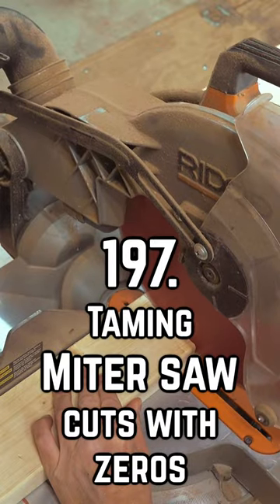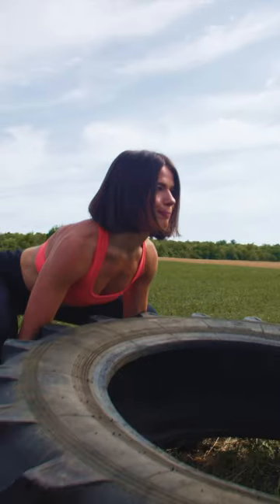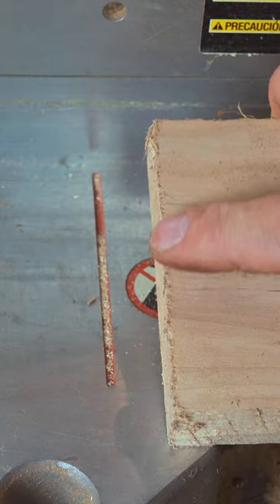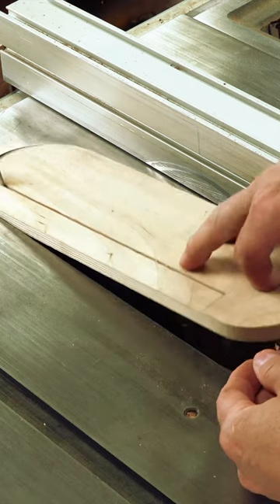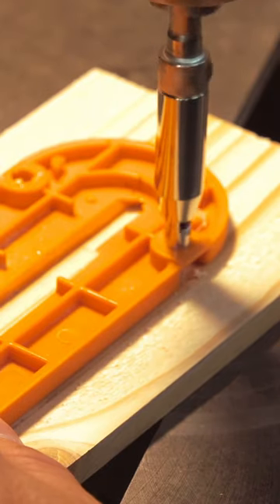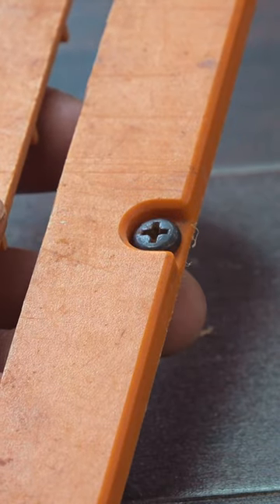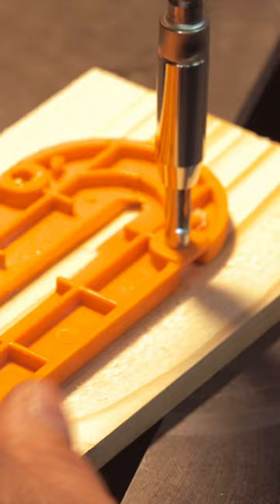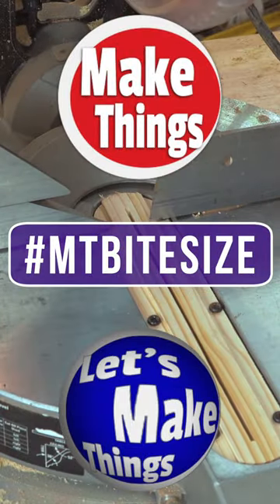197. Taming miter saw cuts with zeros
The miter saw…is kind of the ugly step son of the radial arm saw that everyone forgets to invite to the family reunion.  While the table saw does a lot of the small crosscut work, the miter saw is the power lifter…the guy you bring in when your stock is 8 feet long and needs to be 3 feet.  The problem with these saws is that there can be quite a bit of tear out that comes with each cut.  The band aid solution is to spend more on blades with more teeth…which does work, when the teeth are at their sharpest.

A second solution is to use the same formula we use when we have tear out for both bandsaws and table saws: A zero clearance insert.  We’ll take the insert that came with the saw and attach it to a piece of scrap that’s the same thickness using carpet tape.  With a centering drill bit, we’ll add holes through the insert, into the scrap.  Add a few screws into these temporary holes to secure it and we’ll bright it to the router table.  Flush cut bits are perfect for this as you only need to set the bearing height to be that of your insert, and a quick run through and you’re to shape.

Because screws are often sunk into inserts, we’ll set our table saw to thin the edges.  Now we just need to insert it back in and make our cut.

Michelle B
Keith Current
William L McNally
Jerry Adams
Zach Finch
Rich Lightfoot
Tutor the Barbarian
Mike Lornitis
Les N.
Gary G.
Make Things